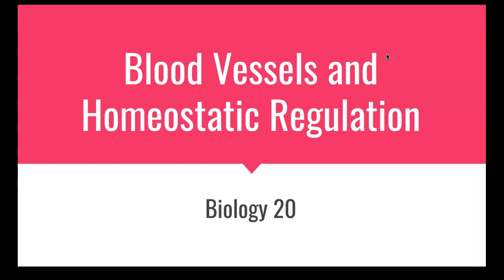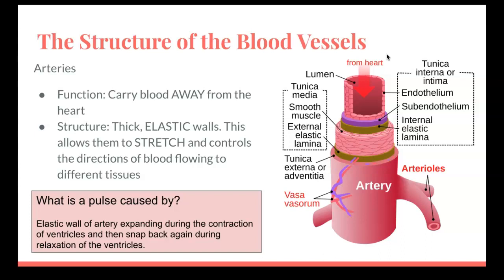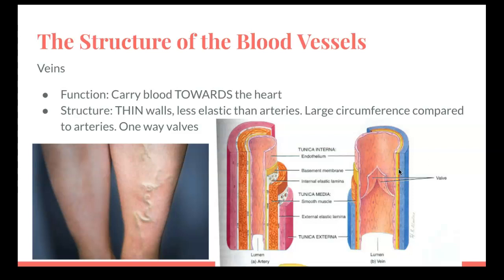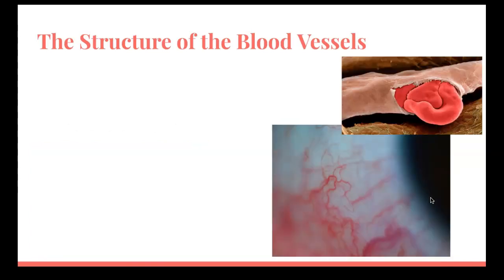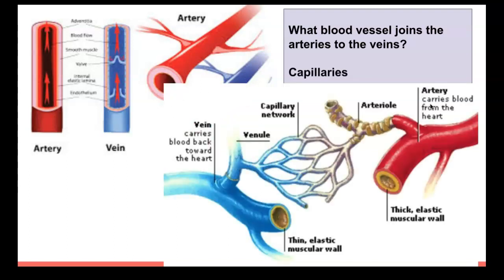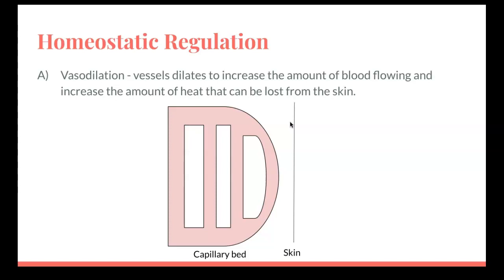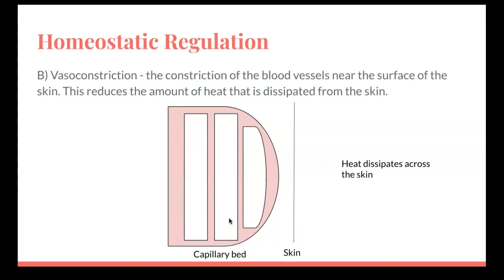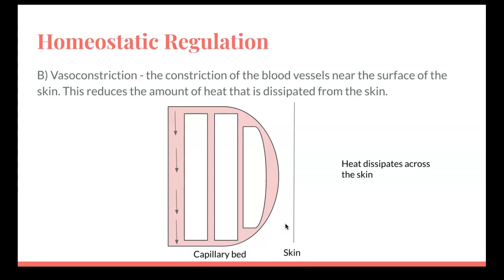Blood Vessels and Homeostatic Regulation